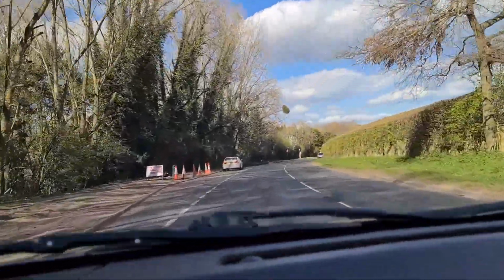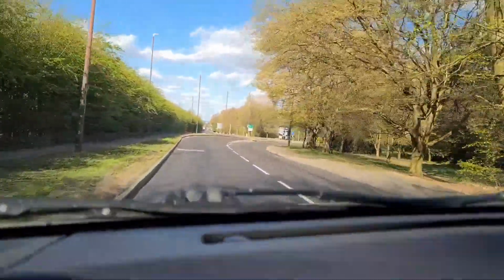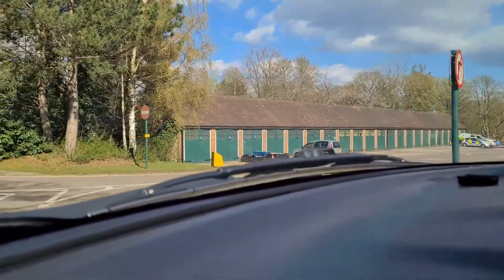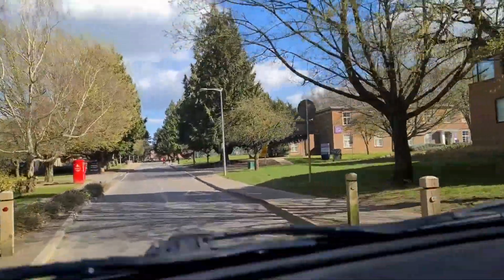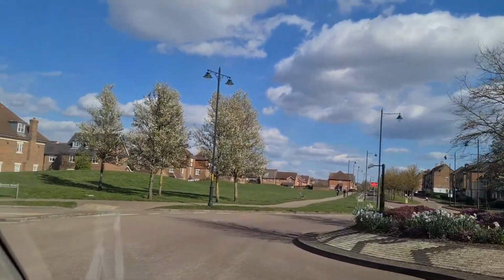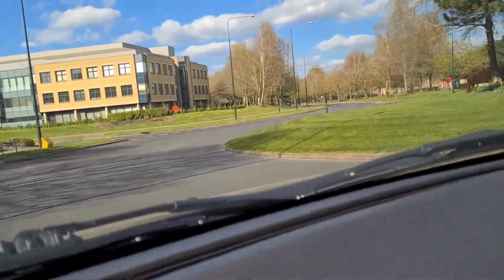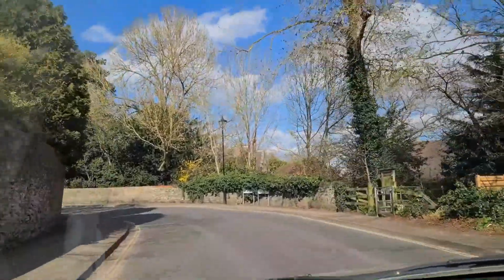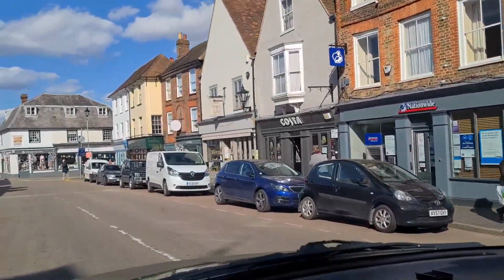Our Drive through Kingshill (formerly RAF West Malling) and West Malling village.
A drive through Kingshill, formerly RAF West Malling, and through the village of West Malling. RAF West Malling was an important RAF base during the second world war. My videos are intended to be of special interest to my fellow Filipinos, who are curious about life in the UK.